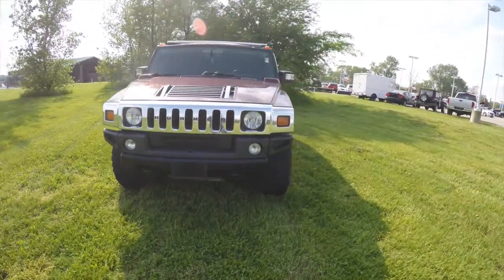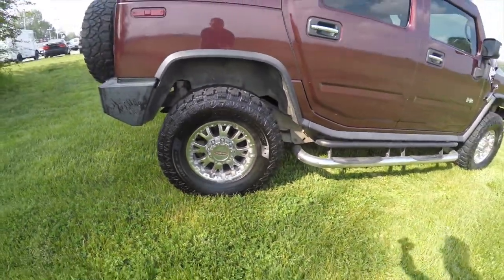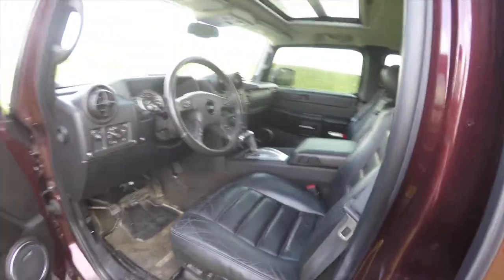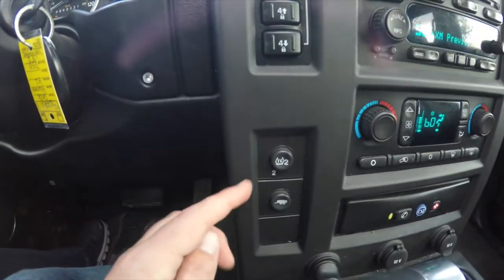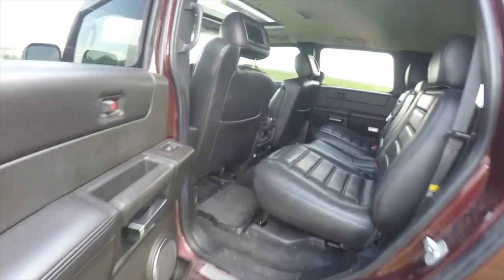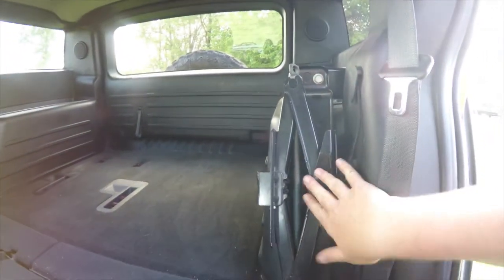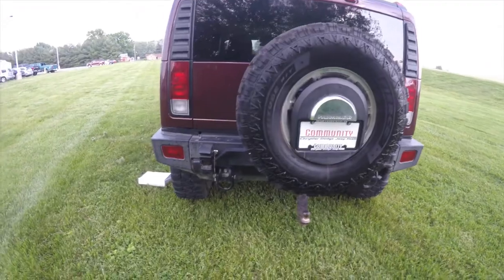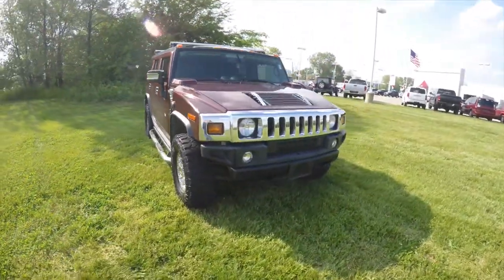2006 Hummer H2 SUV|B0228A